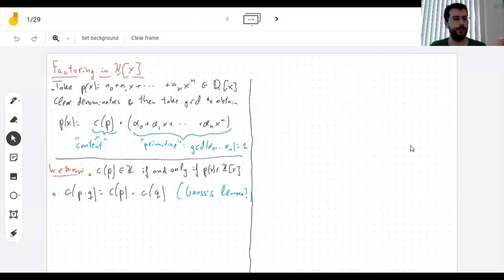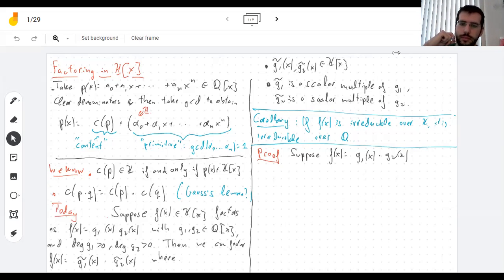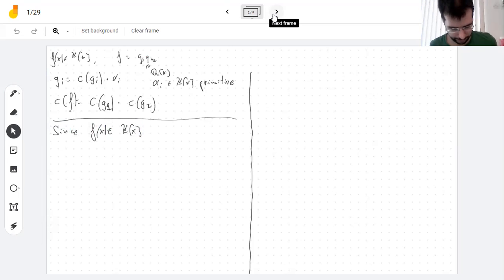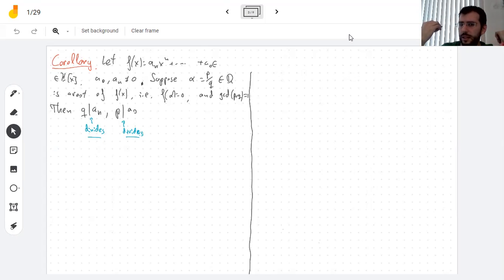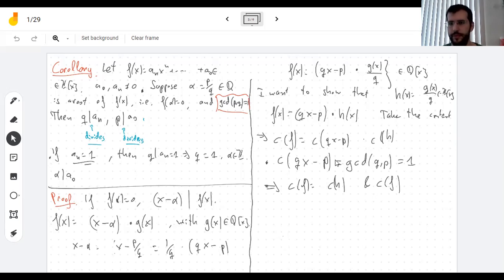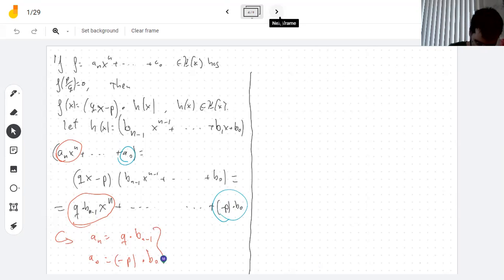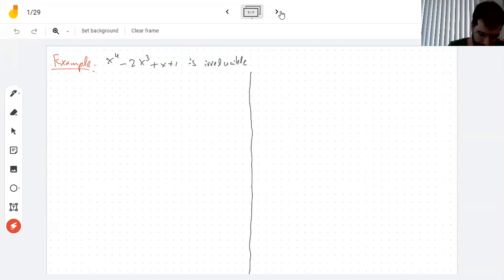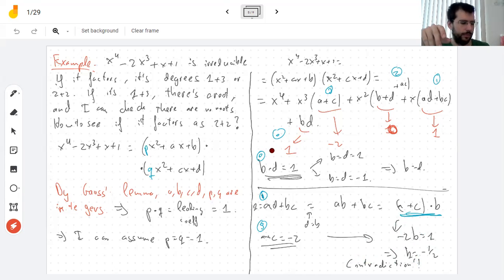1/29 Gauss' lemma (II)